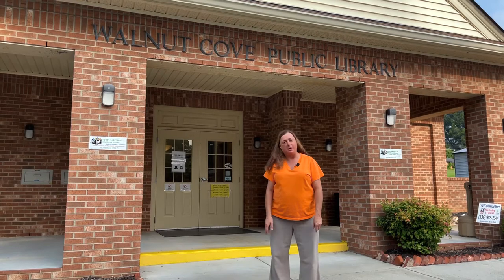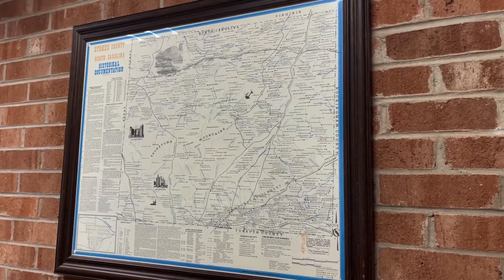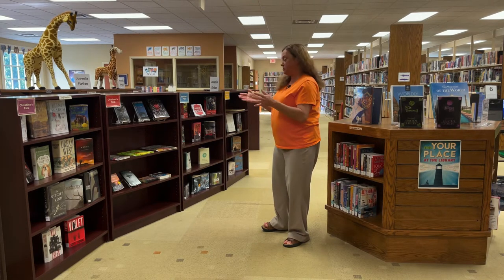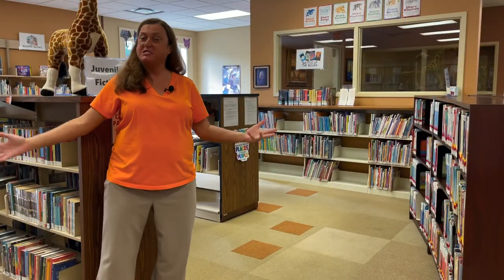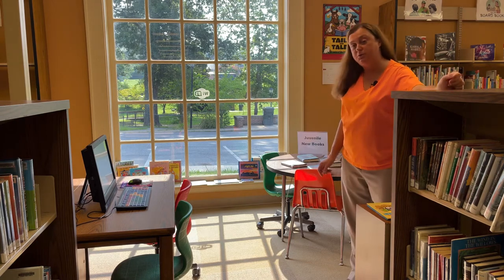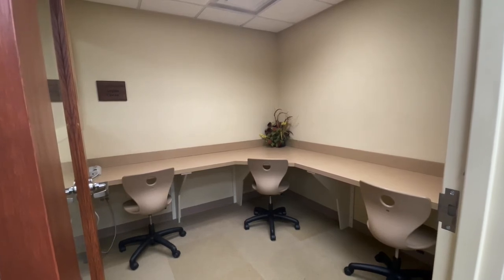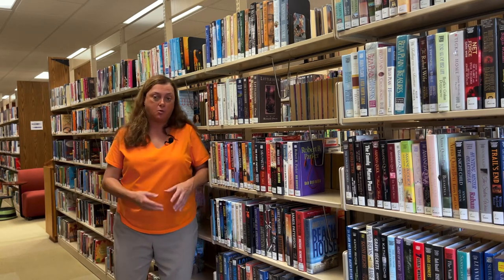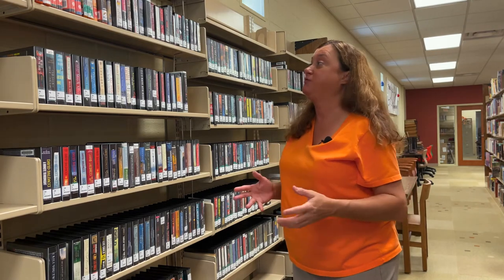Tour of the Walnut Cove Public Library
Christine Boles the Branch Manager shows us around the Walnut Cove Public Library

Tour Timestamp Table:
00:20 Welcome
00:27 Entrance Hall
1:45 Small Meeting Room
2:40 Stokes County Maps
3:40 Library Circulation
3:55 Display/Front Kiosk
5:55 Card Catalog
6:55 Danbury Reporter Collection
7:50 Public Computers
8:10 Transform Your Library Campaign
9:00 Children's Section
12:00 Friends of the Library
12:23 Cozy Mysteries
13:10 Magazines
13:33 Study Room
14:04 Young Adult Section
15:44 Beginning of Adult Fiction Section
16:35 Large Print Section
17:20 Adult Non-Fiction
17:58 DVDs
18:58 Playaways
19:35 Audiobooks
20:45 Check Out
22:25 In Conclusion